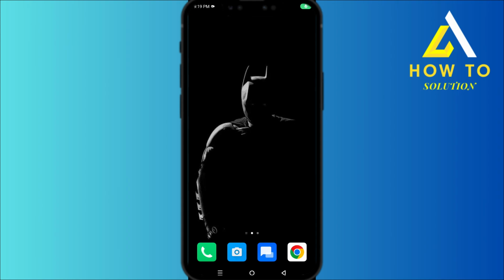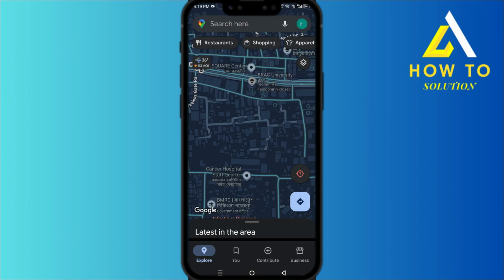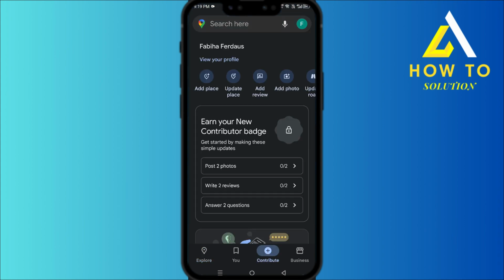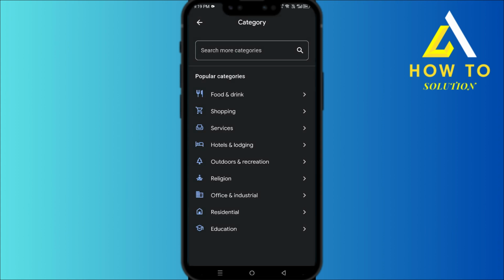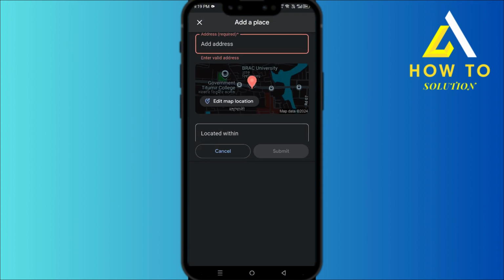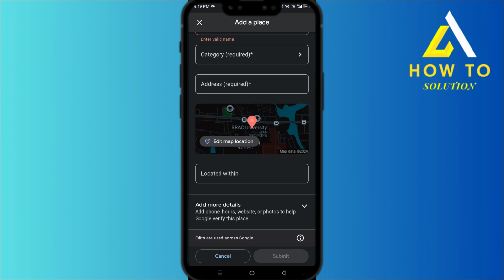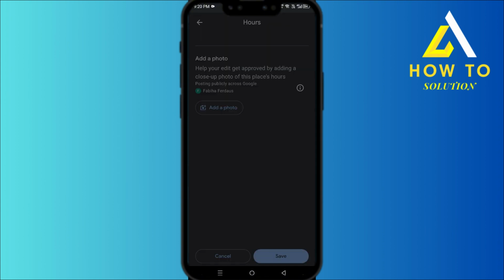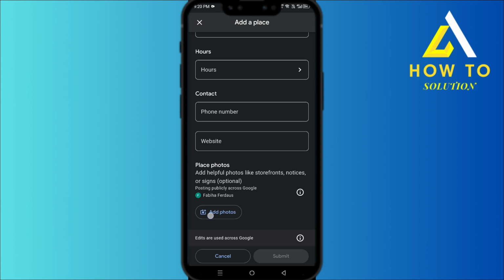How To Add A Location To Google Maps